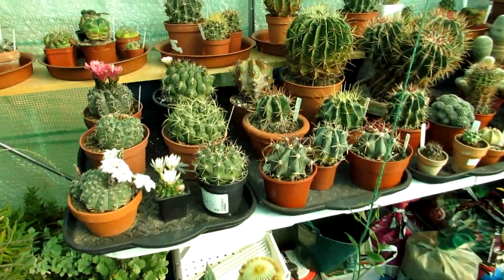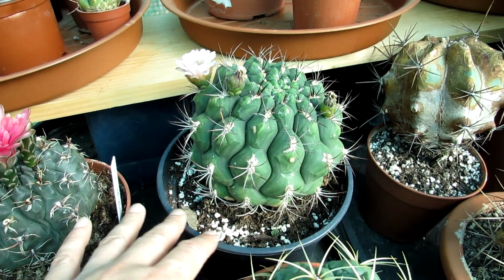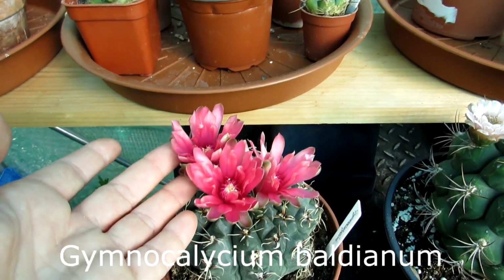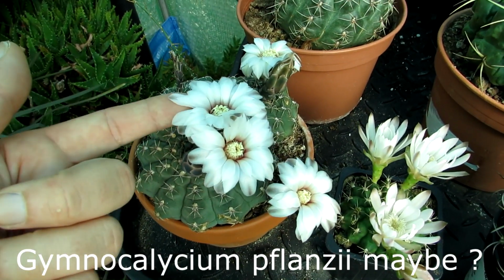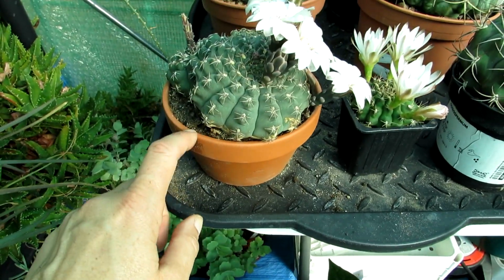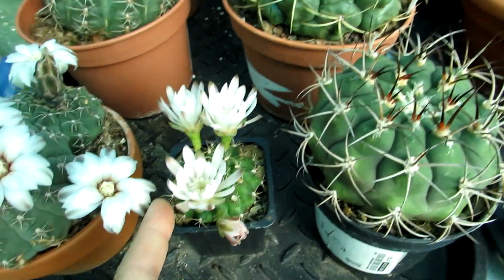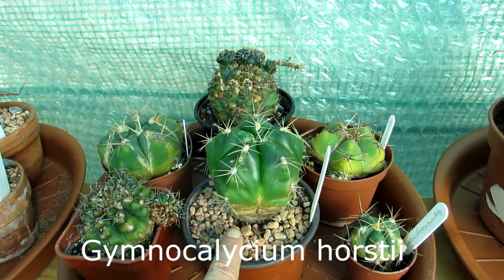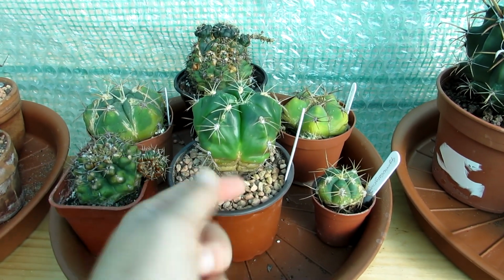My Gymnocalycium Cactus Plants in flower in the Polytunnel & showing you my Gymnocalycium collection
Hi Guys :-D In this video I show you the blooming beautiful Gymnocalycium cacti I have flowering in the Polytunnel and also show you the Gymnocalycium Cacti I have in my Collection :-D